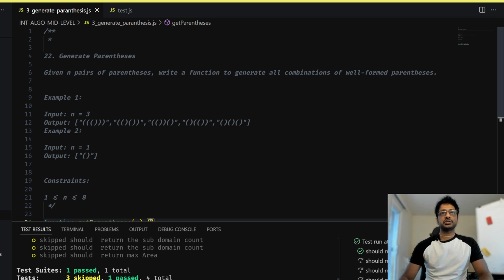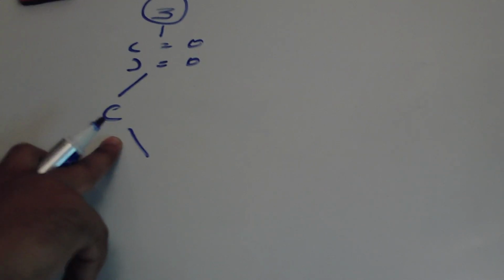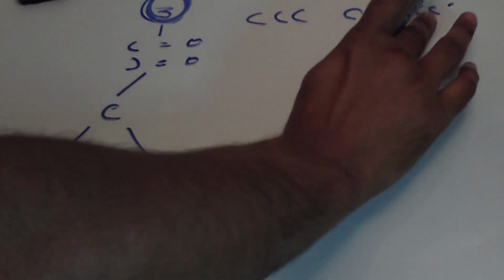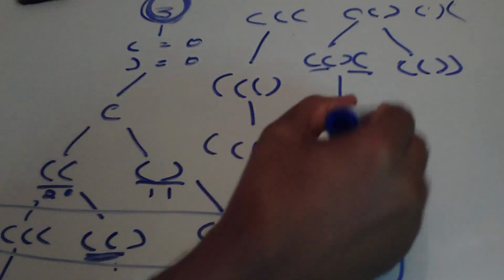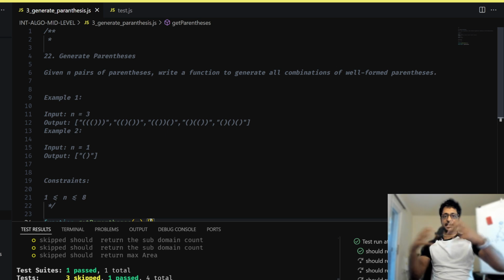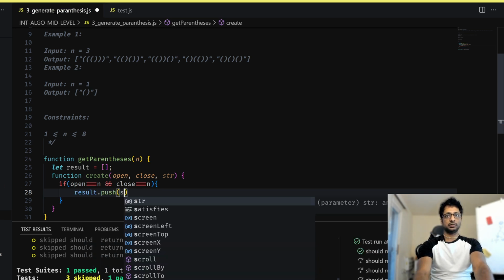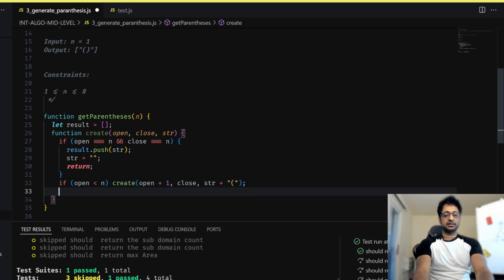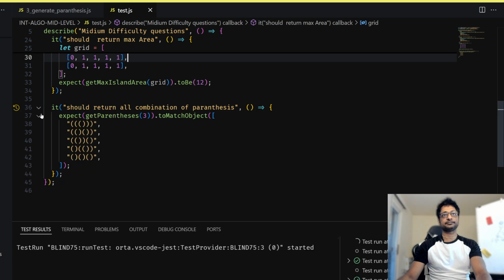Generate Parentheses, MDA 3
Generate Parentheses, Medium Algo Series: 3
Javascript solution.